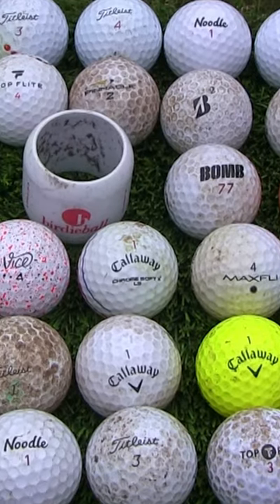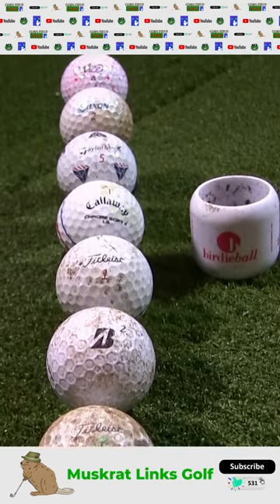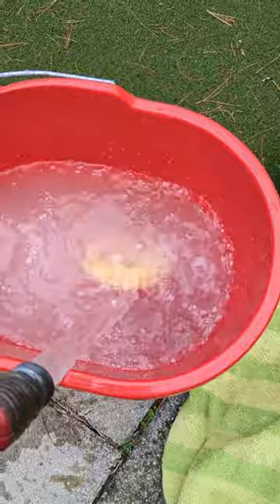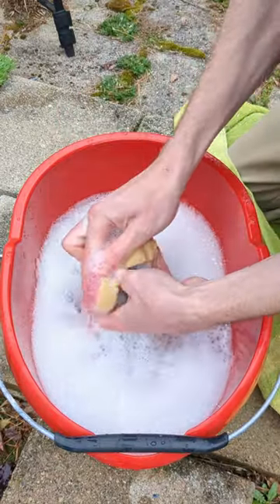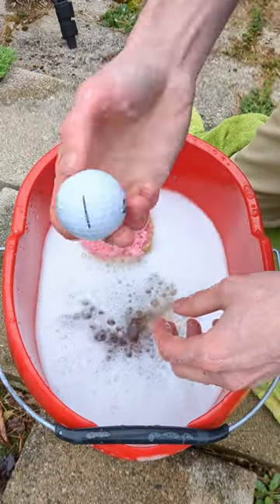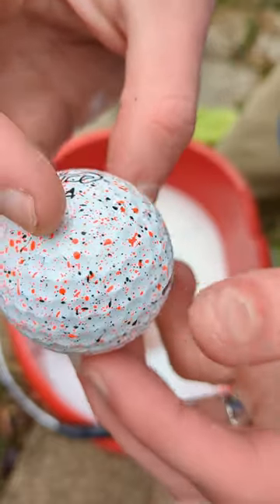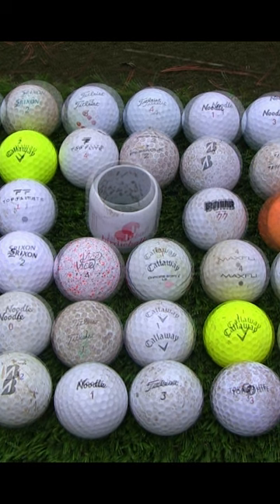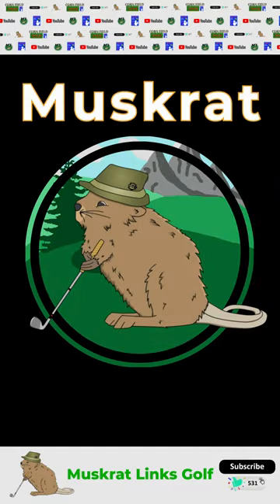Super Satisfying Golf Ball Cleaning | Ball Haul - Amherst CC, NH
Today we will take a look at all the golf balls I found while playing Amherst Country Club. We were pretty much waiting on every tee box so we had plenty of time to find a good amount. In this video we clean them all up and I show you some of my favorite finds! A few very rare balls in here as well!

Equipment I use to record and edit my videos for  @muskratlinksgolf :
Main Camera: Canon XA10
Camera Mic: RODE NTG-1 (rarely used)
Lapel Mics: TASCAM DR-05 (with generic 3.5mm lav)
Slow Motion: Google Pixel 6a
Launch Monitor: SkyTrak
Sim Software: TGC 2019
Editing Software: Davinci Resolve